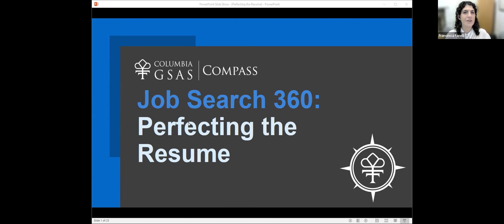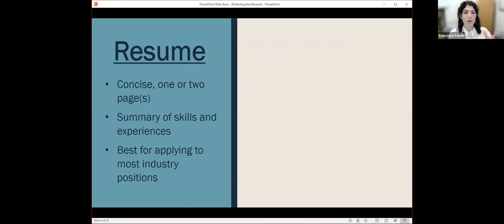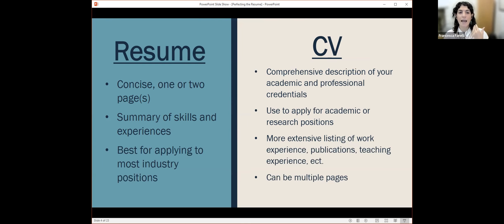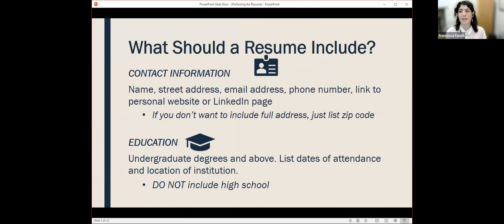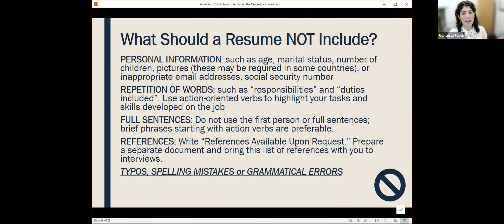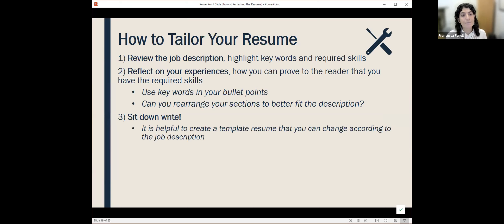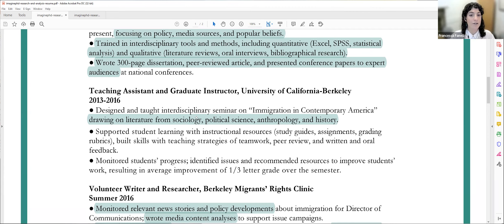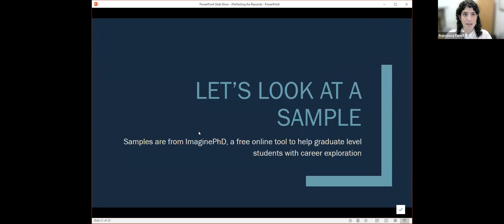Job Search 360: Perfecting the Resume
Creating a compelling resume is incredibly important to conducting a successful job search. Watch this video to learn how to write a resume that showcases your skills and experience, learn about Applicant Tracking Systems (ATS), and learn how to tailor your resume to a specific job description.